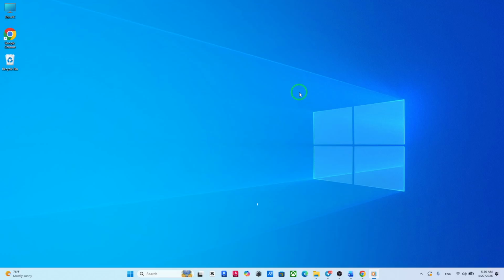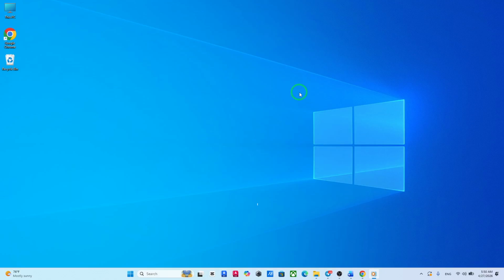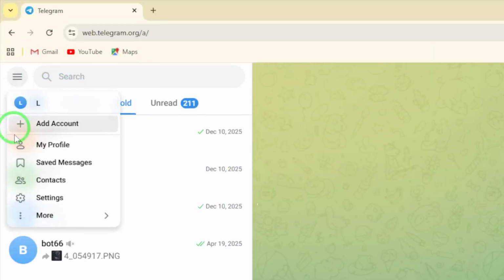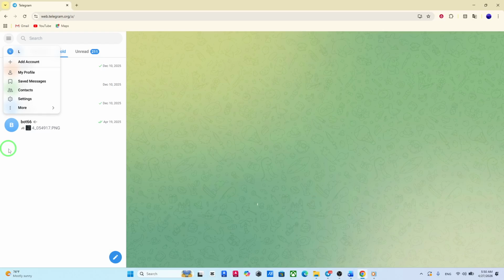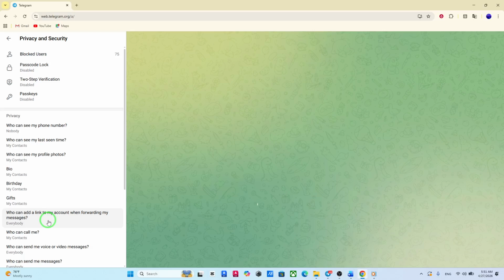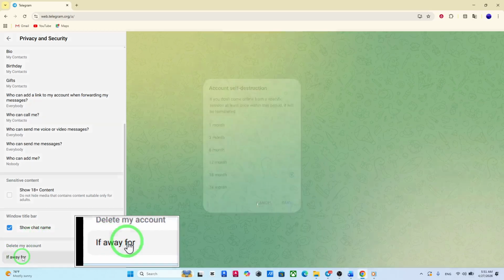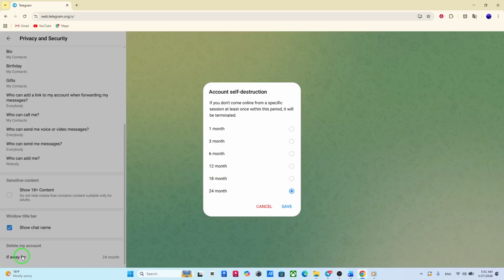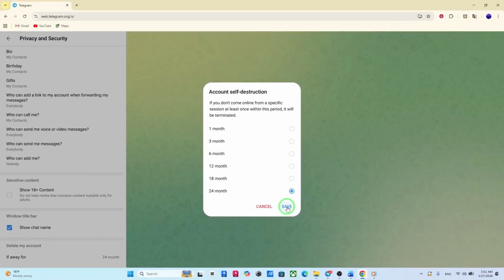How To Delete Your Account If Away For 24 Month On Telegram Web On PC (New Update)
Learn how to delete your Telegram account automatically after being inactive for 24 months using Telegram Web on PC.

This quick tutorial walks you through the latest update so you can manage your privacy and account settings بسهولة and securely.

1. Open Telegram Web

2. Click on the three lines at the left top corner

3. Enter Settings, then Privacy and Security

4. Click on If away for

5. Choose 24 months and click Save-
Timeline:
00:00 Start
00:12 How to do it
01:05 End